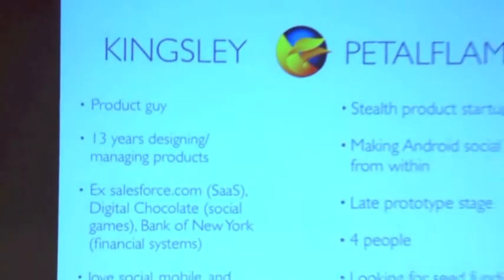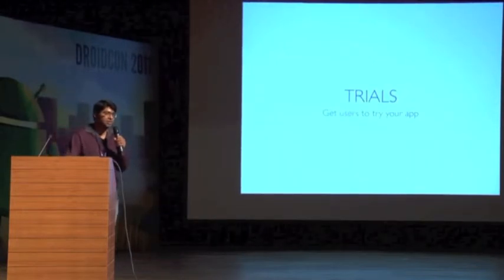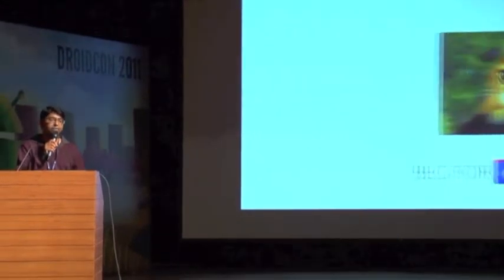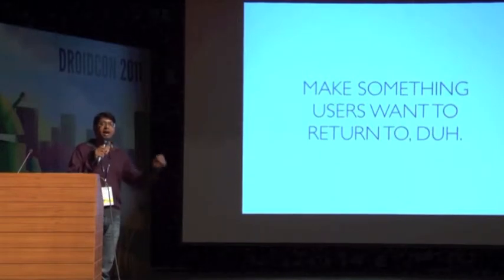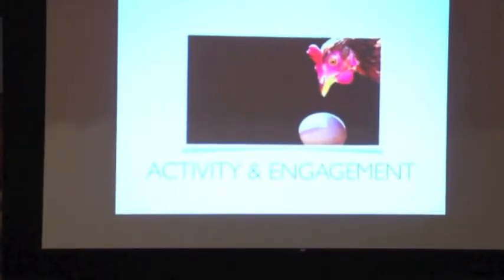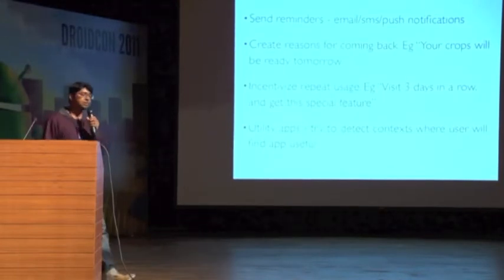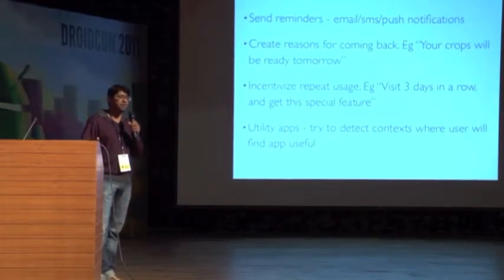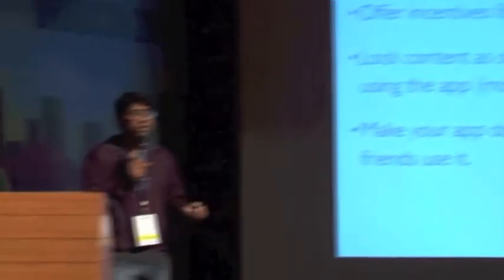Kingsley Joseph - Infusing Android with Social -- Demo & Design Patterns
Kingsley Joseph gives a talk on Infusing Android with Social -- Demo & Design Patterns at Droidcon India 2011 by HasGeek.